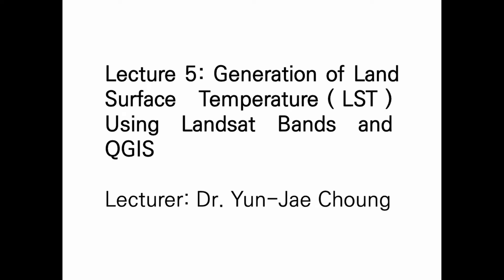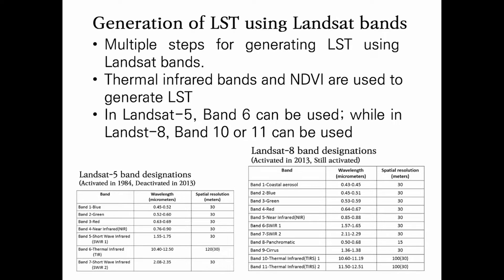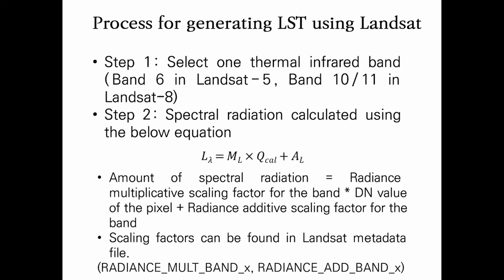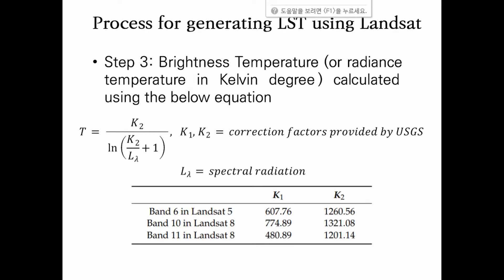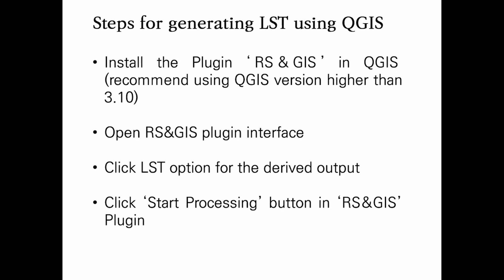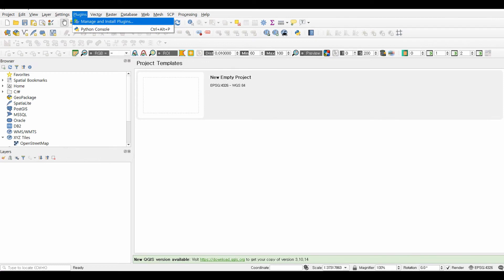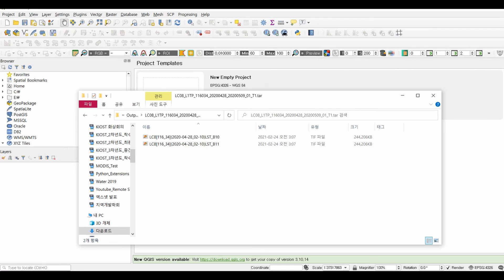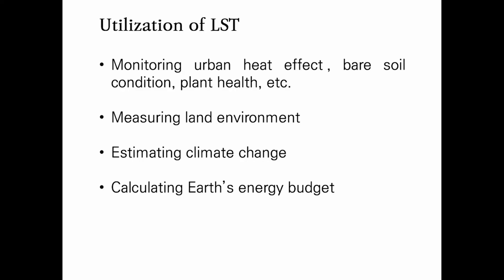Remote Sensing Lecture 5. Generation of Land Surface Temperature (LST) Using Landsat Bands and QGIS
This lecture introduces the principle of land surface temperature (LST) and the methodology for generating LST using Landsat bands and QGIS.